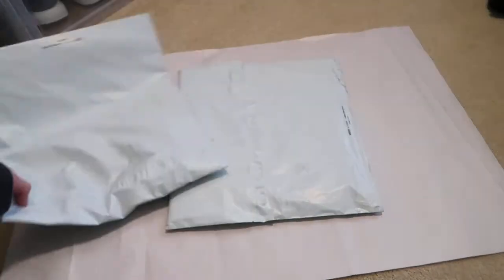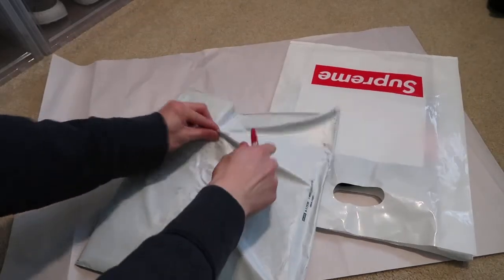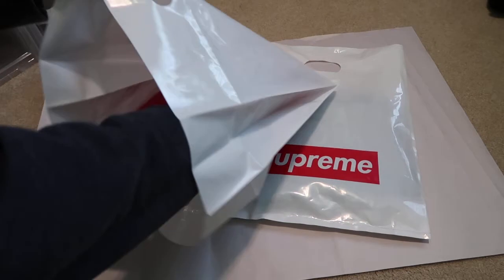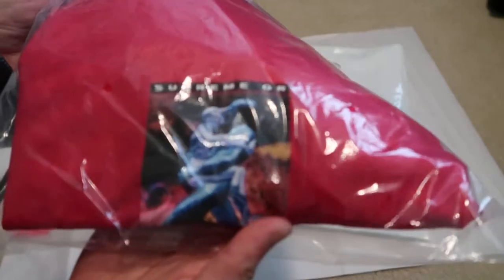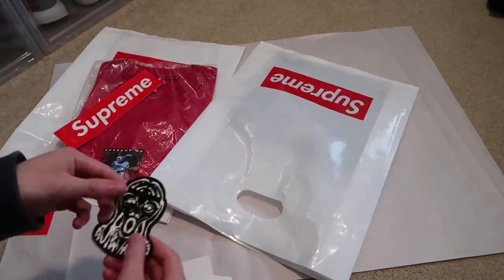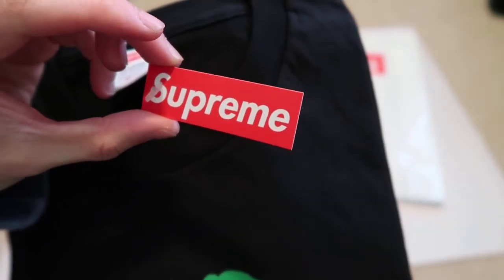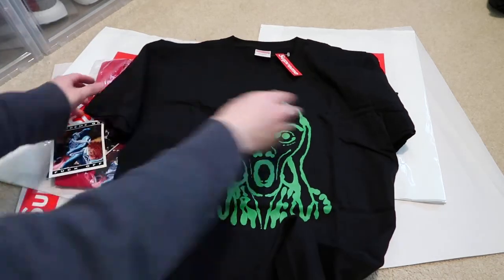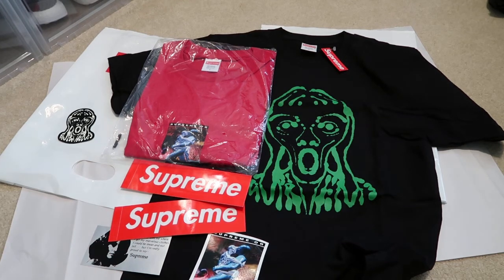Supreme SS17 Pickup/Unboxing Week 7 Cyber Tee + Scream Tee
Picked up 2 Tees from the Week 7 Supreme Drop.